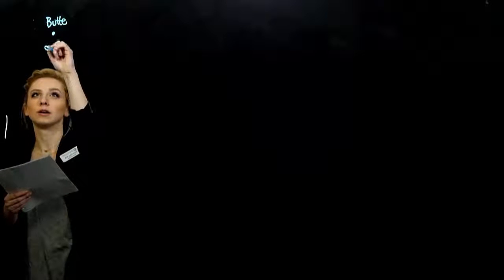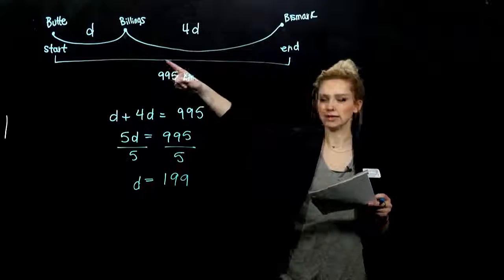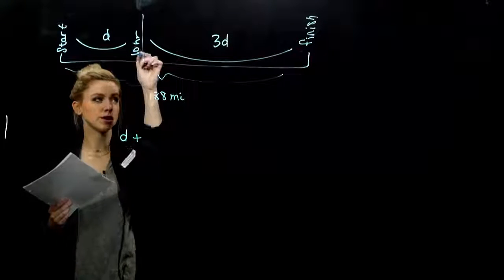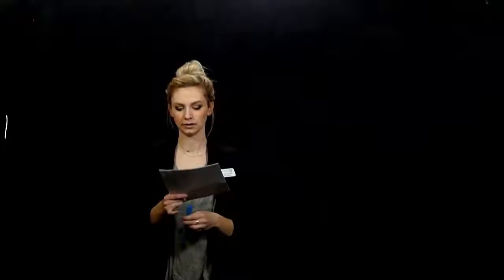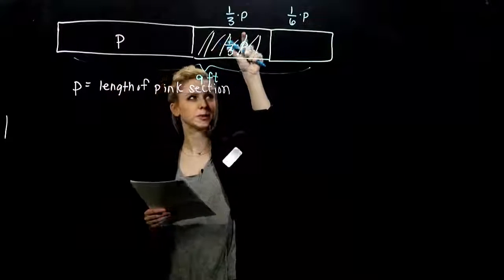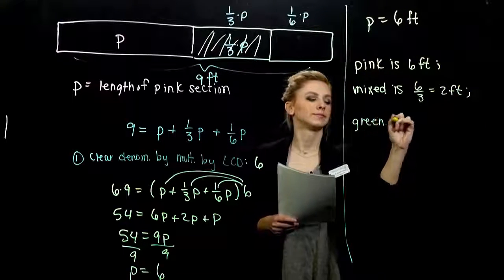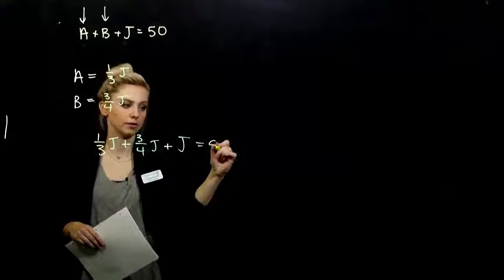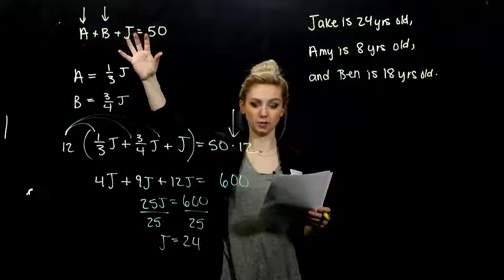Solving Story Problems -- Part A (2.6.A)